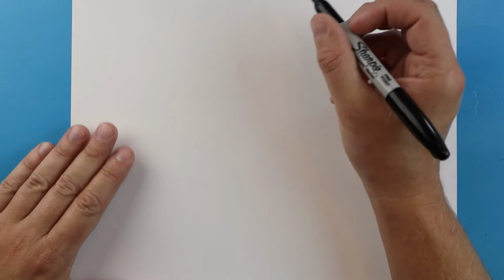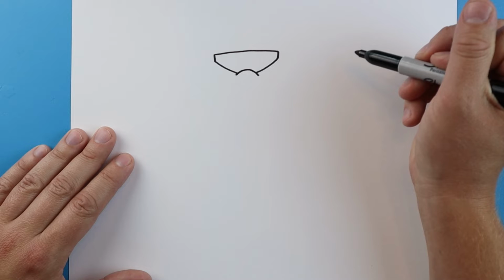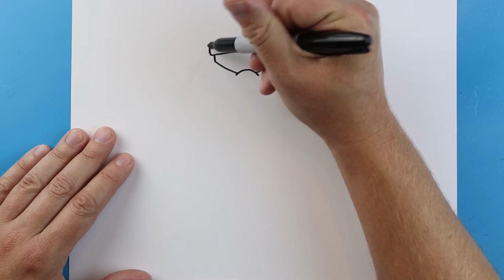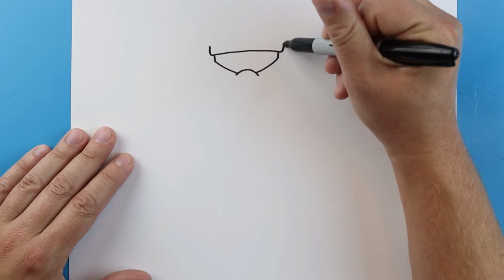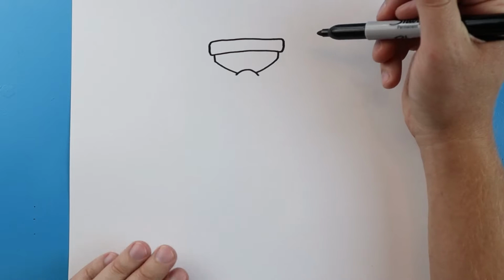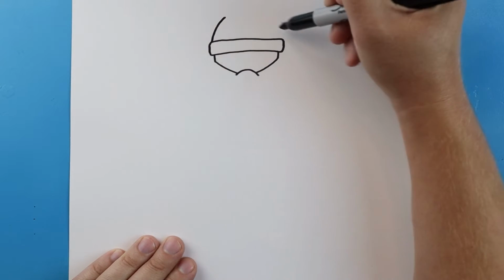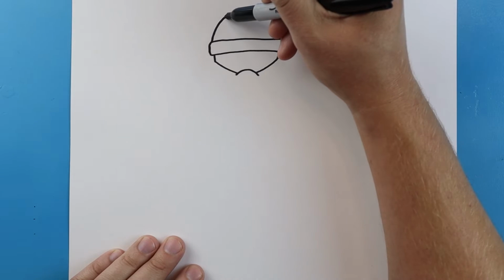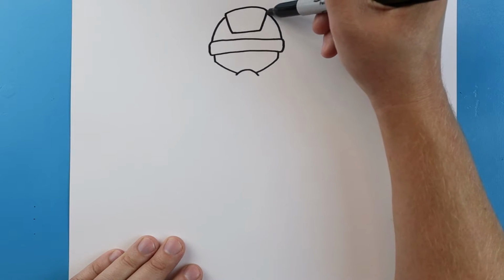How to Draw a SPLITGATE SKIN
Step by step video on how to draw a SPLITGATE SKIN!!!